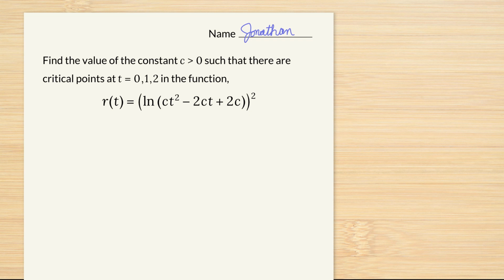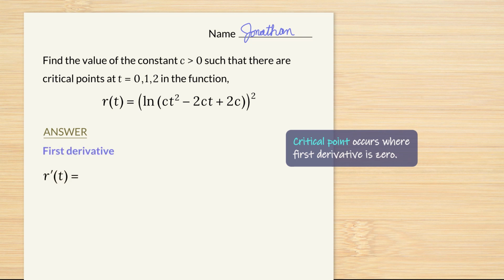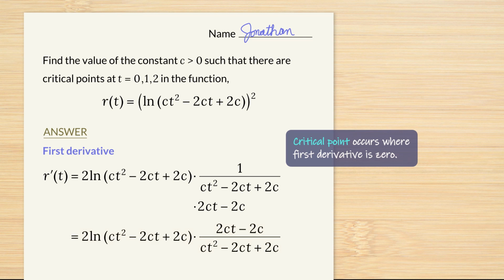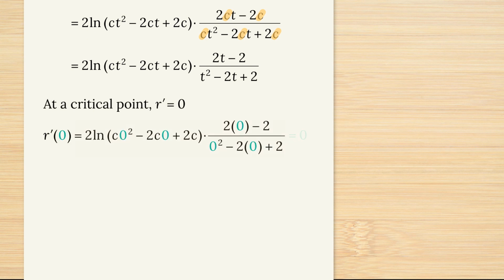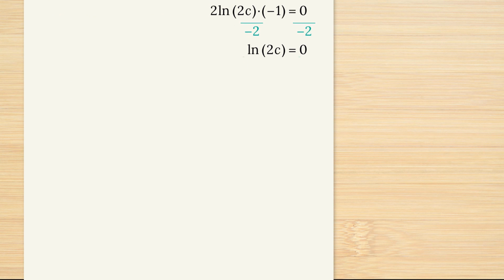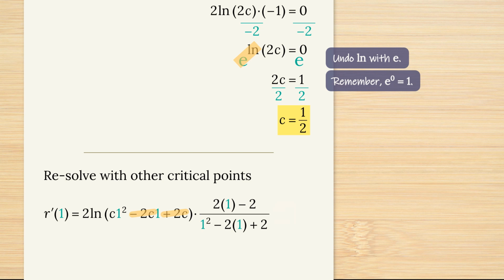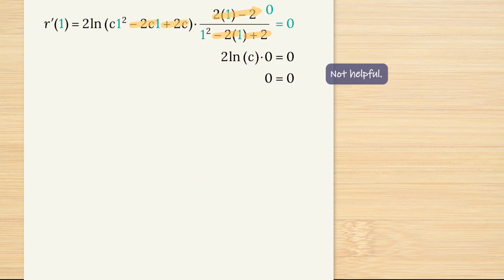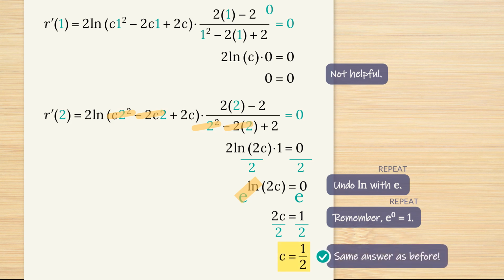Find 𝑐 › 0 for crit pt in 𝑟(𝑡) = (𝗅𝗇(𝑐𝑡² − 2𝑐𝑡 + 2𝑐))²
𝗤𝗨𝗘𝗦𝗧𝗜𝗢𝗡 Find the value of the constant 𝑐 › 0 such that there are critical points at 𝑡 = 0, 1, 2 in the function 𝑟(𝑡) = (𝗅𝗇(𝑐𝑡² − 2𝑐𝑡 + 2𝑐))².

𝗪𝗢𝗥𝗞𝗙𝗟𝗢𝗪 At a 𝗰𝗿𝗶𝘁𝗶𝗰𝗮𝗹 𝗽𝗼𝗶𝗻𝘁, the first derivative is equal to zero. Differentiate 𝑟(𝑡) by Chain Rule; set 𝑟′(𝑡) equal to 0 at 𝑡 = 0, 1, 2; and solve for 𝑐.

Often, the question tells/implies us to solve for 𝑥-values, here we have 𝑡-values, that makes the first derivative equal to zero in order to find critical points.  This example does the opposite in that we know where are the critical points (𝑡 = 0, 1, 2), but we are asked to find another variable 𝑐 in the function that makes the given critical points.

💡 𝗥𝗘𝗠𝗘𝗠𝗕𝗘𝗥
Algebraically (+−×÷), remove any numbers attached to a logarithmic term before trying to exponentiate. If we do not isolate the logarithm, then trying to exponentiate a logarithm with other things attached will make the equation more difficult to solve.

In calculus, we use 𝚎 frequently as the base of exponential and logarithmic functions.  Exponentiation with 𝚎 cancels the natural logarithm (𝗅𝗇), so we can access the stuff inside the 𝗅𝗇.  Exponentials, though useful, have some peculiarities to memorize:
• 𝚎⁰ = 1
• 𝚎# › 0, meaning that exponentials output a positive, nonzero number.  We can fearlessly divide equations by 𝚎# without dividing by zero.
• 𝚎⁻∞ = 0 (from the section on limits at infinity)

1:14 Try 𝑡 = 0 first.  Introducing as many zeros as you can in an equation can quickly make solving easier and faster.

2:14 When solving for an unknown variable in an equation, the result 0 = 0 in engineering means that the system is overdetermined (more equations than needed to solve for an unknown).  The system of equations has a too-much-information moment and fails. Here, the equation is not necessarily overspecified, but rather, the value of 𝑐 has no effect on 𝑟′(𝑡) being zero at 𝑡 = 1.  When the equation has a 0 = 0 fail, try solving with other values of 𝑡.